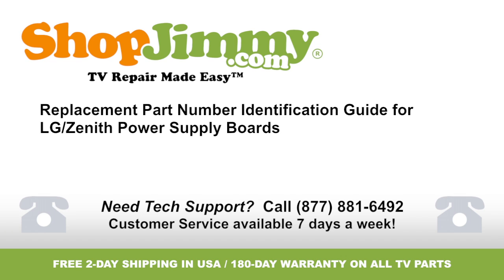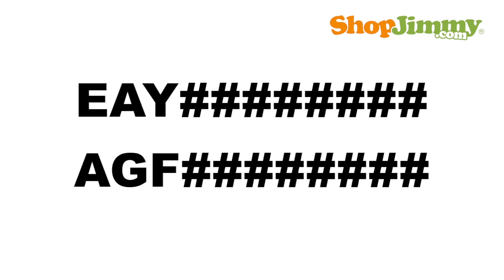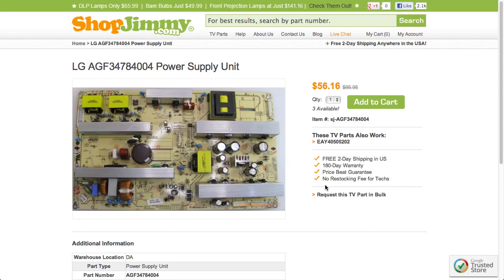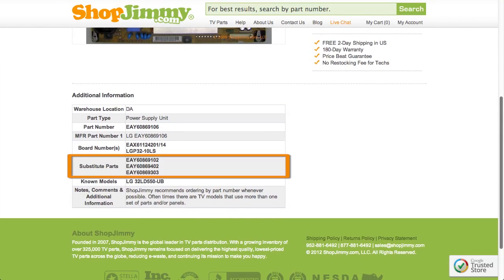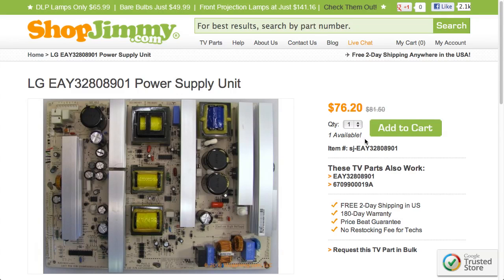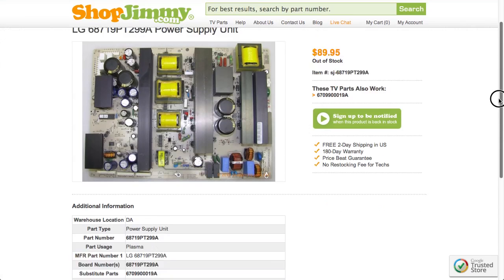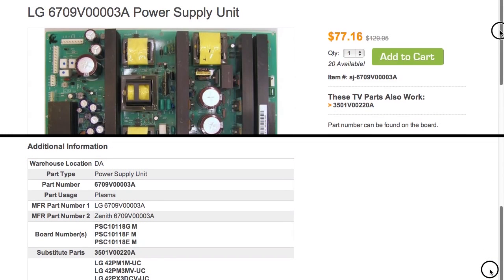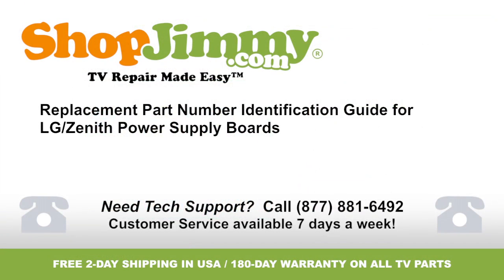TV Part Number Identification Help Guide for LG & Zenith Power Supply Unit (PSU) Boards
TV Repair TV Won't Turn On LG Zenith Power Supply Help & How to Identify Power Supply Board Number

The power supply takes in and distributes power throughout the TV.  Replacement Power Supply Units for LG & Zenith TVs can be found by search a part number that is found on the board or board label.

Part numbers beginning with EAY or AGF are followed by 8 characters(EAY , AGF ). These numbers can be found printed on a label, or on the board itself. If the part number is printed on a label, it may be missing the 3 letter prefix. If the part number is printed on the board, the correct suffix will be marked with a dot. Please note that part numbers beginning with the letters EAX are generic board numbers, and will not guarantee compatibility when searching online.

Part numbers beginning with 6709 and 6871 are followed by 7 characters(6709 X, 6871XXX##X, #=number, X=letter). These numbers can be found printed on a label, or on the board itself. Please note that part numbers beginning with 6870XXX##X are generic board numbers, and will not guarantee compatibility when searching online. Part numbers beginning with 3501X X are followed by 7 characters. Part numbers can be found printed on a label, or on the board itself.

If searching your part number directs you to items that have differing ShopJimmy Item Numbers, take a look at the product details to confirm that your number is listed in the Part Number, Board Number, or Substitute Parts fields.  If your number is listed in the Part Number, Manufacturer, or Board Number fields on a product page, but is different than the ShopJimmy Item number, that just means that we have found Manufacturer Part Numbers that relate to this product.  As long as your part number is found in the Part Number or Board Number field, this item will be the correct replacement TV part for you.